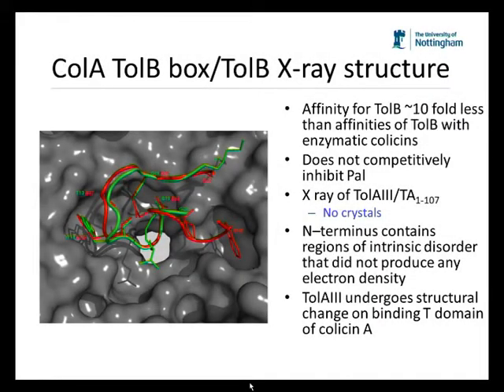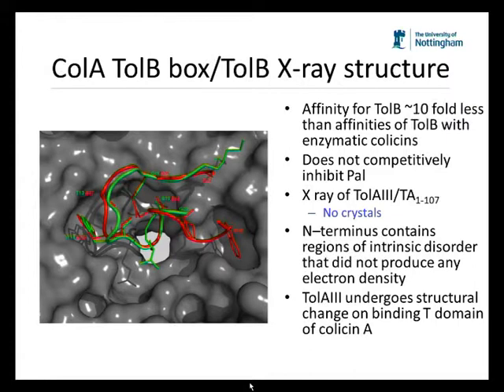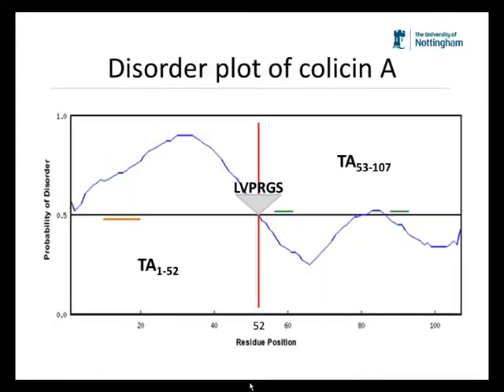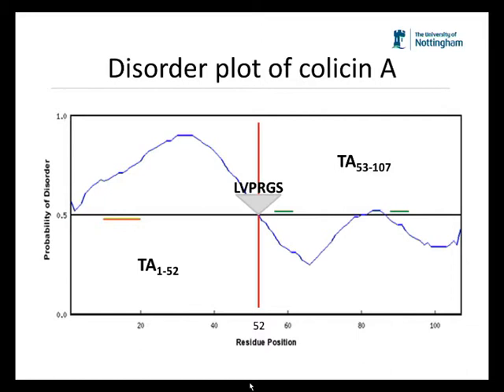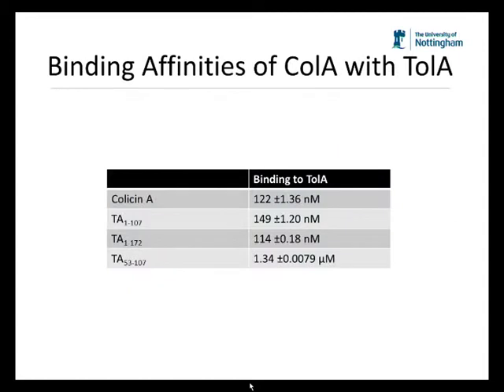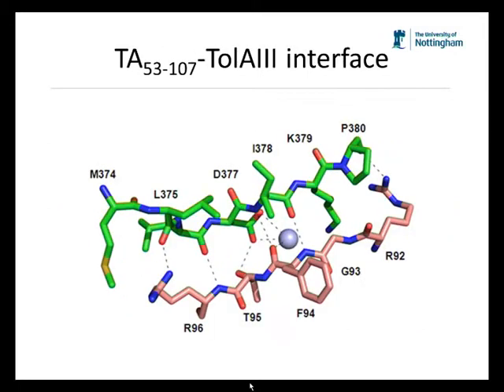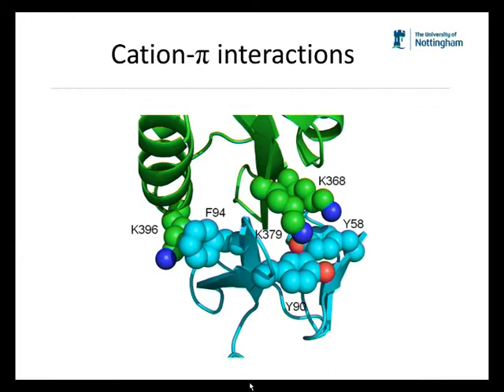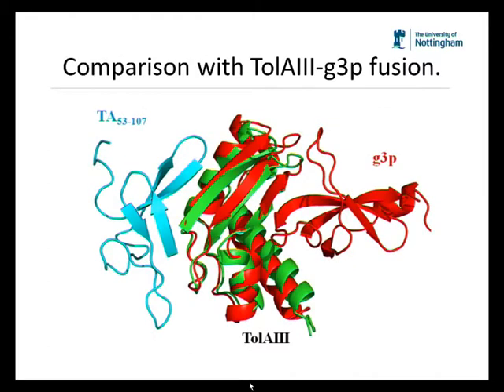Colicin A binds to a novel binding site on TolAIII by Chris Penfold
Webcast of the presentation entitled 'Colicin A binds to a novel binding site on TolAIII' given by Chris Penfold (University of Nottingham, United Kingdom), presented at the Biochemical Society Focused Meeting How bugs kill bugs: progress and challenges in bacteriocin research, held in July 2012.